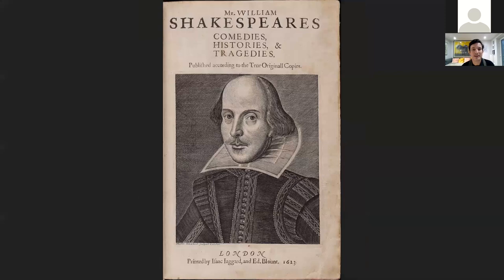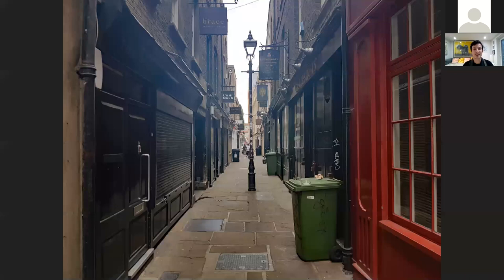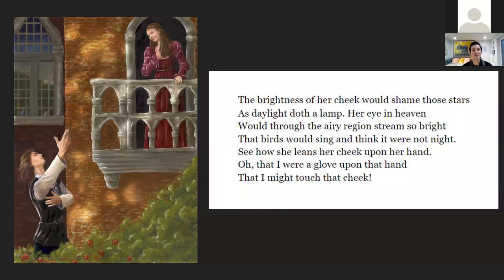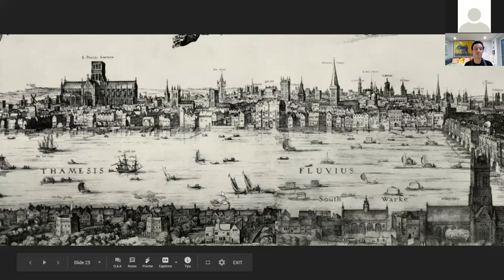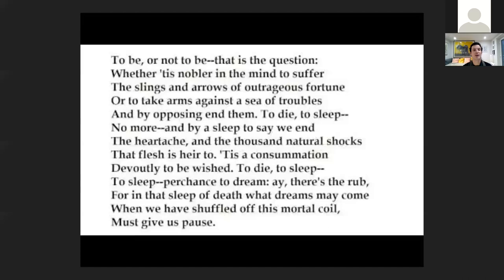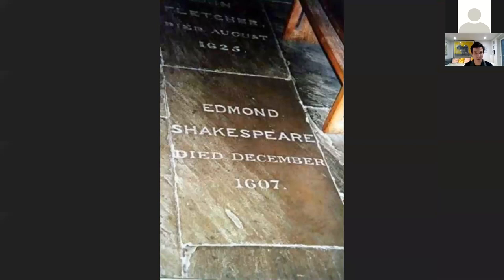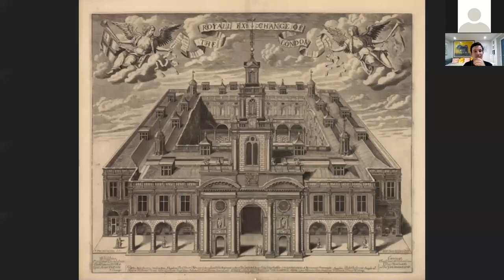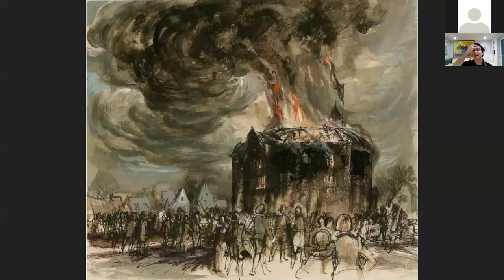Shakespeare's London: 1564-1616 - A Livestream History Tour with Edward Calcutt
Shakespeare's London: 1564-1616 - A Livestream History Tour with Edward Calcutt - Washington, DC History & Culture.

Join us for a fascinating online tour exploring the world and era of William Shakespeare (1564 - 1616) in London. It was an intriguing time both in the wider picture of Medieval England, but also in the personal and professional life of Shakespeare.
Using high-quality images and engaging story-telling, I'll be guiding you through how these different elements wove together, both zooming back and recreating medieval London, and also looking at and exploring the various surviving buildings and places from Shakespeare's time; where he used to live, the churches he worshipped in, where he put on his plays and much more.
I’ll also intersperse the tour with topical readings from Shakespeare’s writings.
I’m looking forward to being your guide through this fascinating topic!